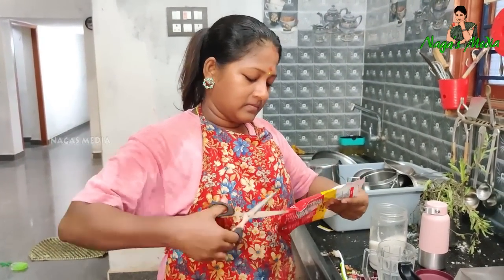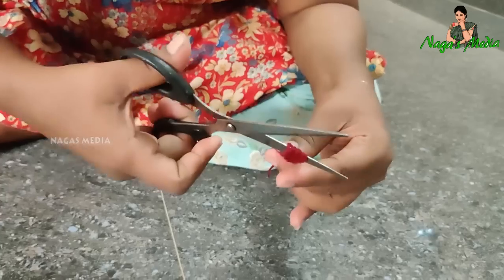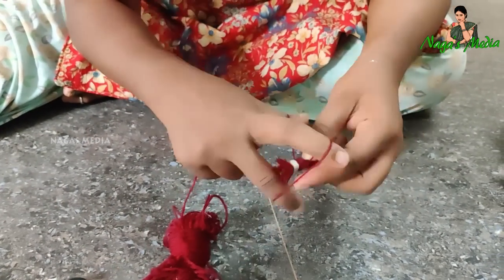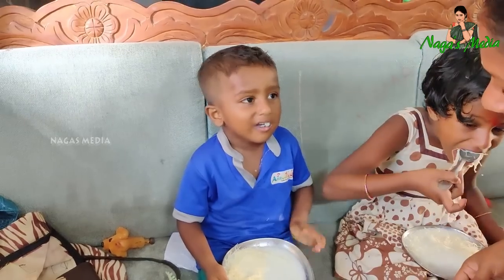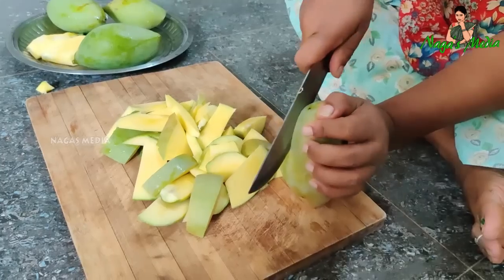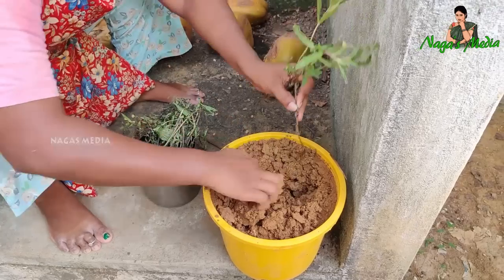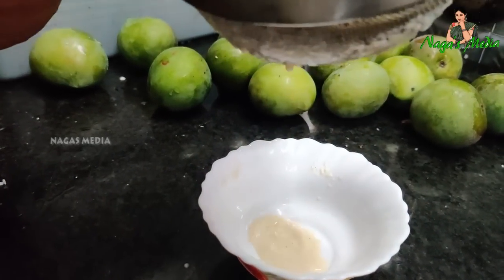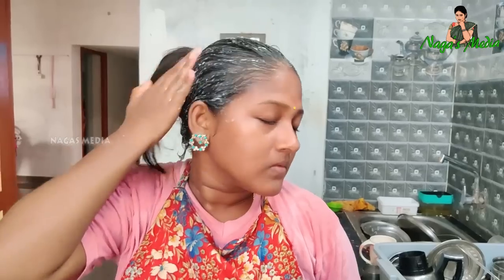Morning busy routine / Coconut milk egg hair mask / Easy diy work / சாய்தேவ் பண்ணுற வேலைய பாருங்க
A day in our life